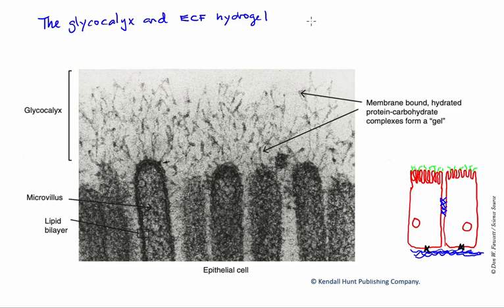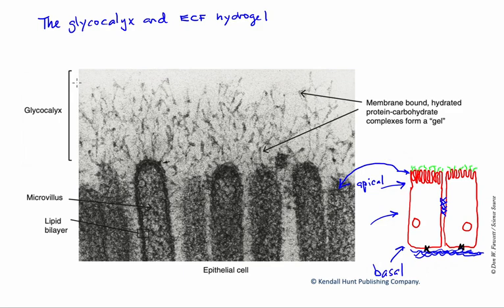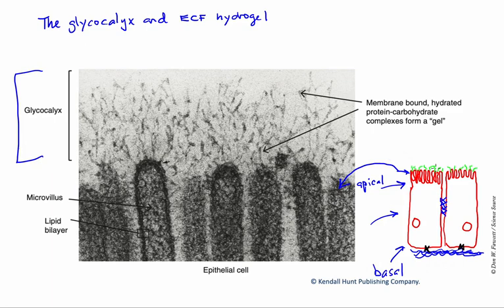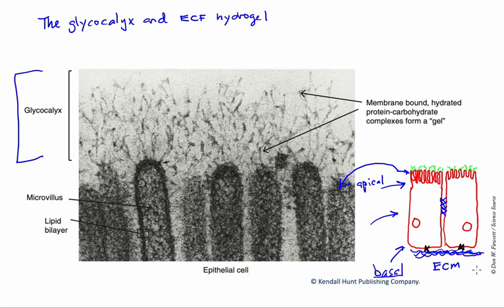Figure 3.2. Glycocalyx and an ECF hydrogel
In this video I briefly explain the glycocalyx and extracellular matrix structure and its hydration to form a discontinuous hydrogel in the interstitium